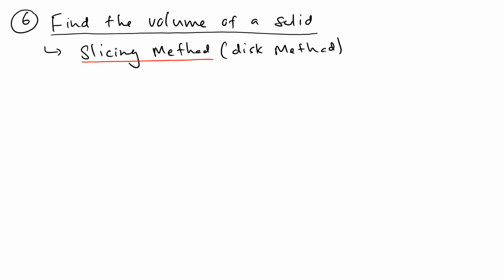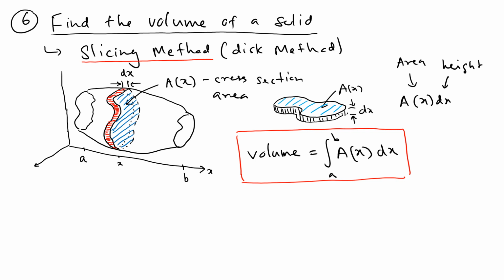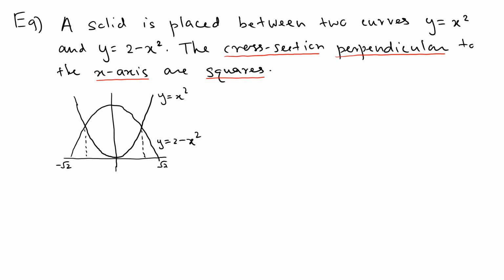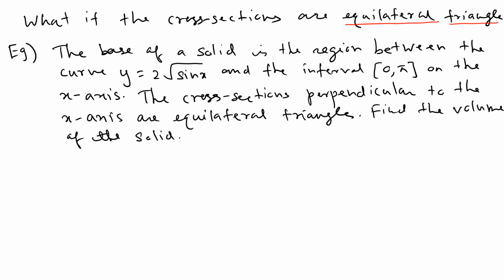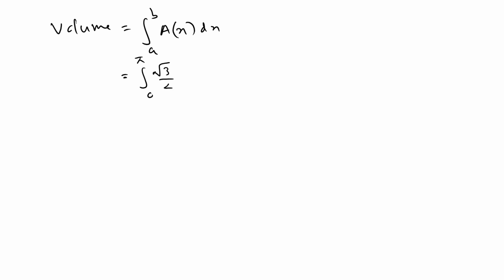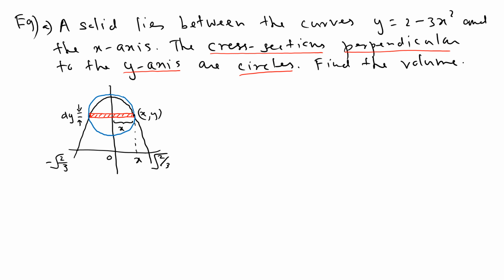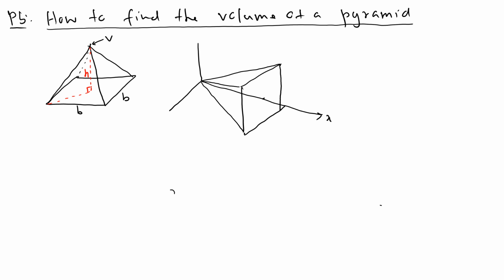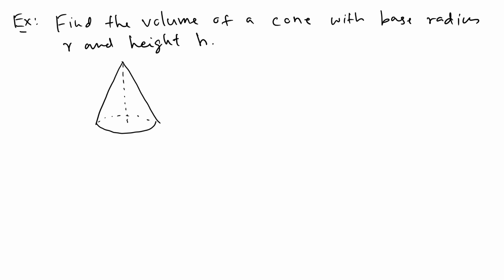Calculus II | Exam Review | Volume by Slicing Method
In this we review volume problems by the Slicing Method (none circular disks) using both dx and dy for various types of cross-sections such as squares, triangles and circles.

Topics lineup
Formula 0:00
Steps 5:32
dx-problems 8:55
Square cross-sections 8:57
Triangular cross-sections 15:46
Area of a equilateral triangle 20:45 (formula to remember)
dy-problems 24:17
Circular cross-sections 24:19
Practice problem: 30:51
Volume of a pyramid 31:22